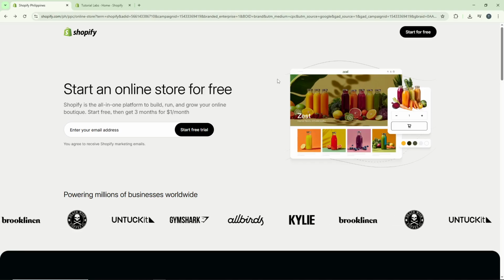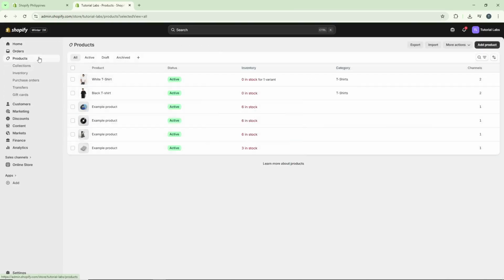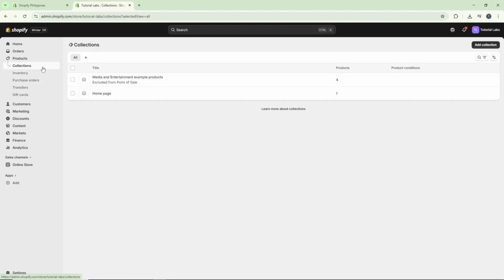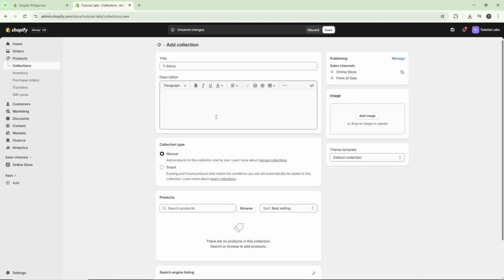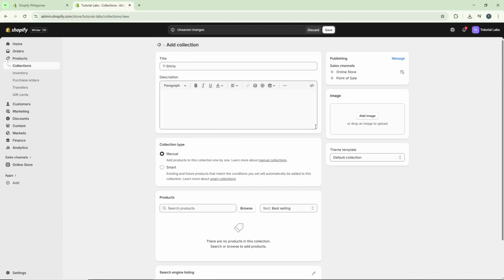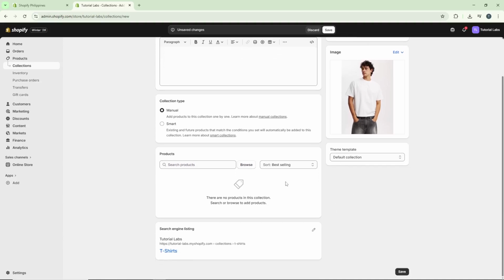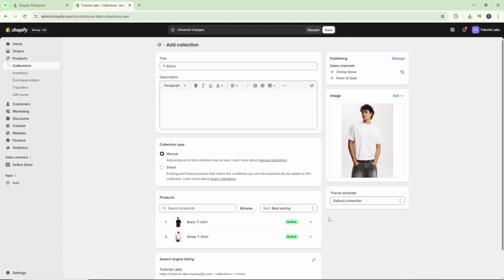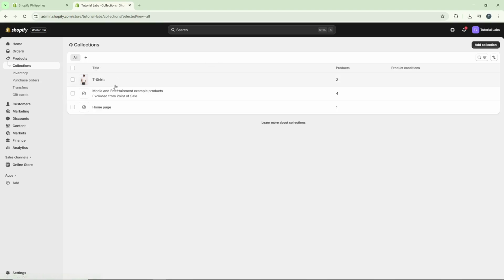How To Create Collections In Shopify (Tutorial 2026)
Along the way, you'll learn create product collections Shopify, how to make collections on Shopify, Shopify collection setup tutorial, add collections in Shopify store, organize products into Shopify collections, basic Shopify collection creation, easy way to create Shopify collections, setting up product groups Shopify, Shopify store collection management, build collections for Shopify shop, step by step Shopify collections, beginners guide create Shopify collections